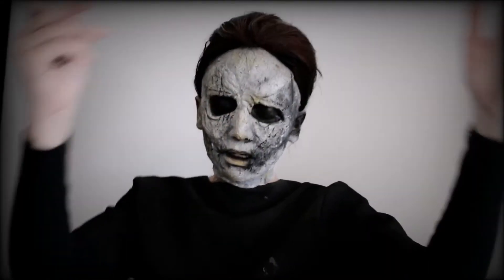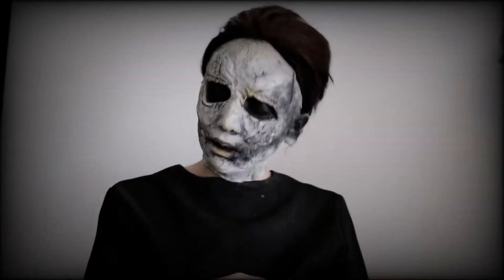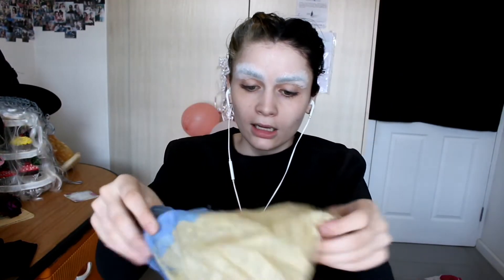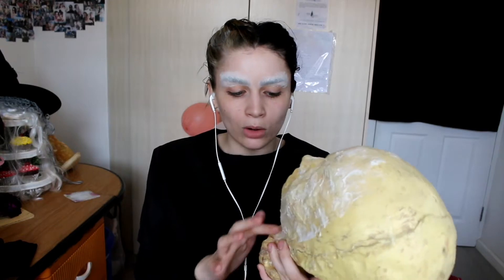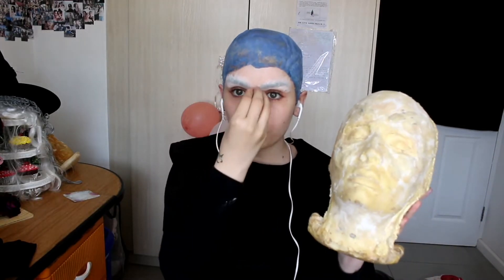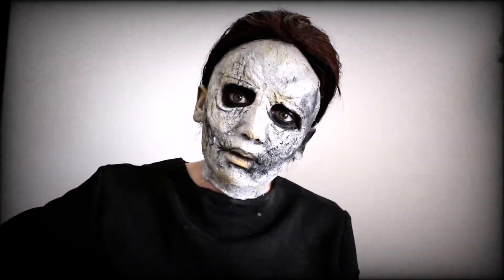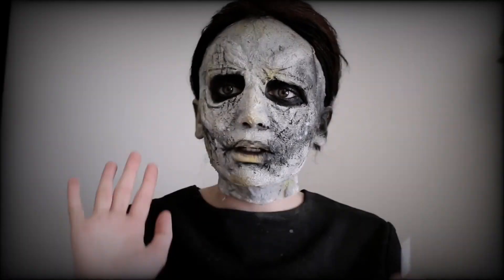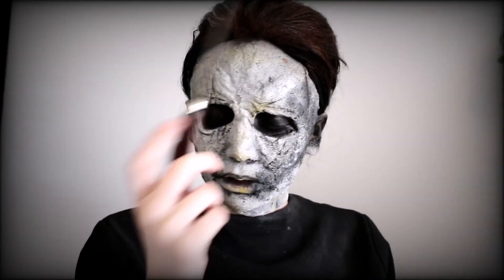Transforming into Michael from the movie franchise Halloween (makeup tutorial)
We are keeping it to the classics villains in horror movies, this time we are going to transform into Michael from the movie franchise Halloween.

Hope you all enjoy this tutorial and recreate it yourself 👻

URL:InShot